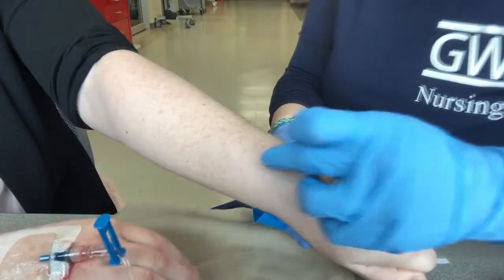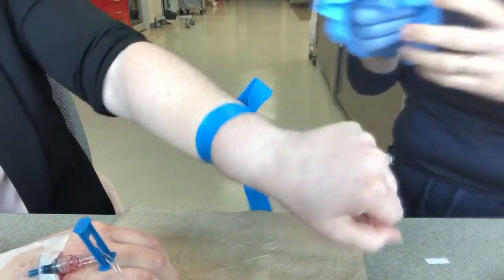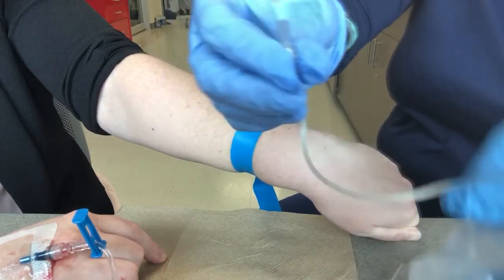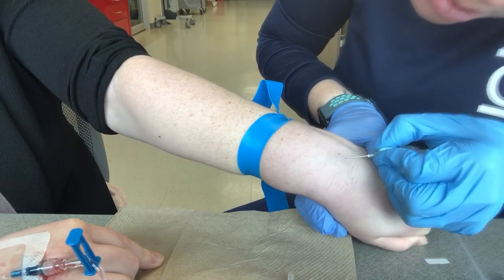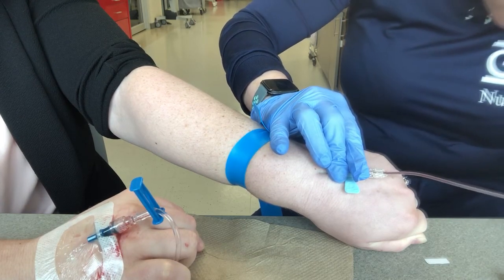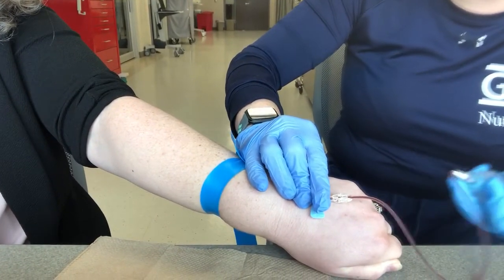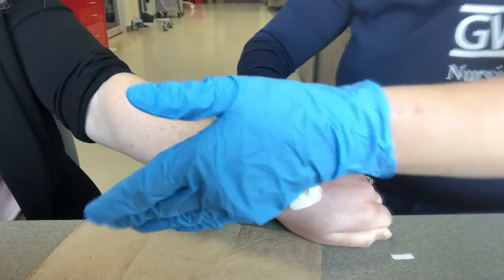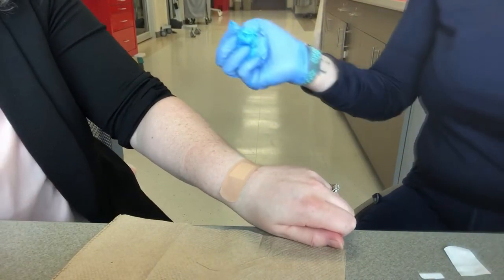Successful Blood Draw via new stick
Nursing Experience demonstration of successful Blood Draw via a new stick with vacutainer devices